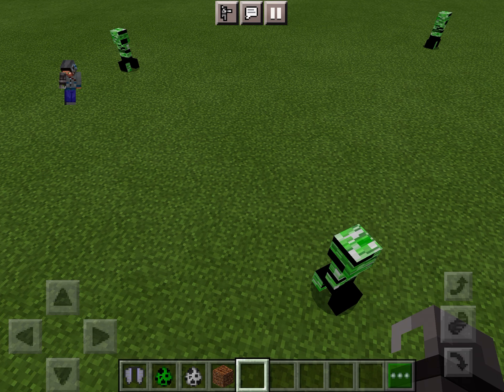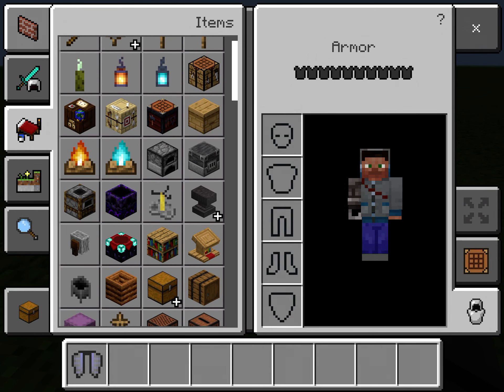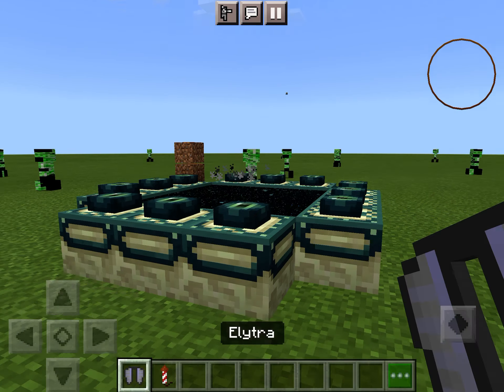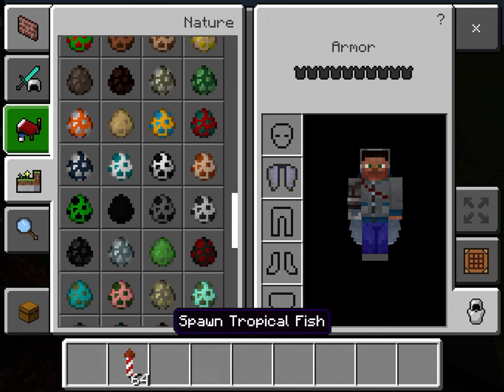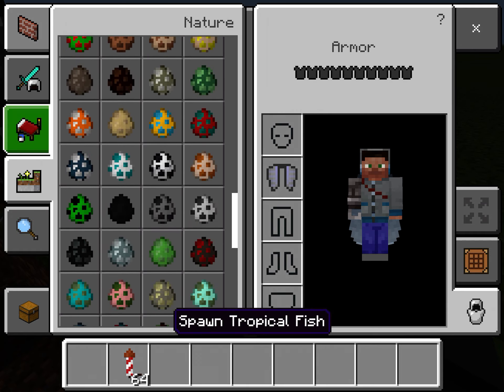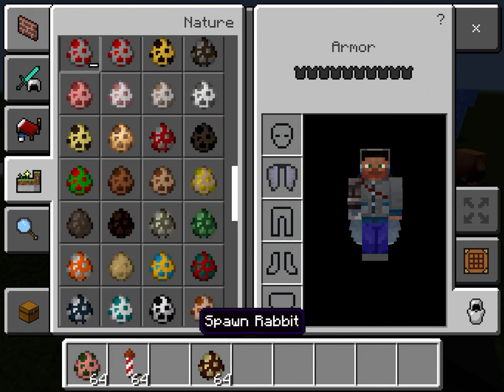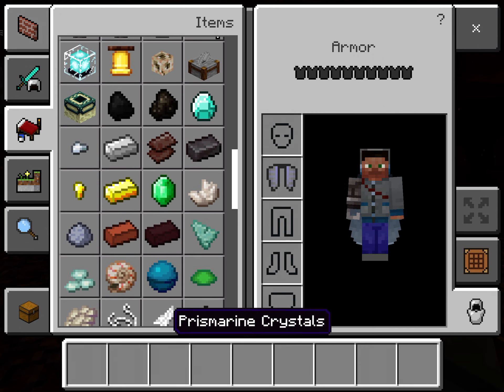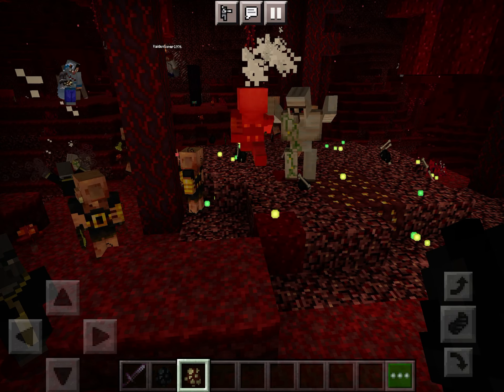Minecraft madness!! 1